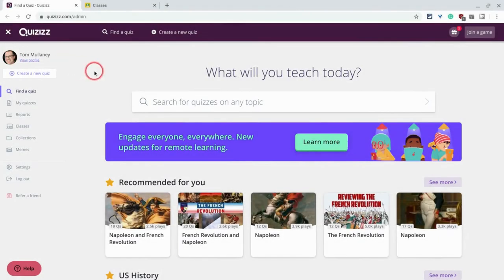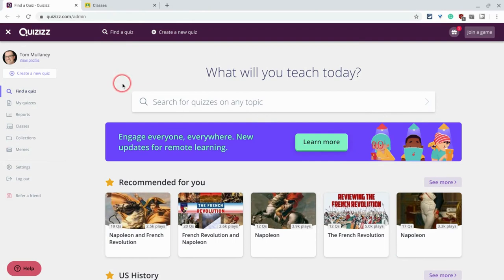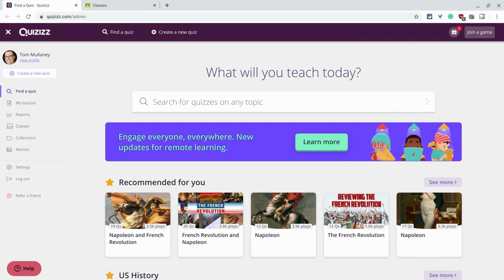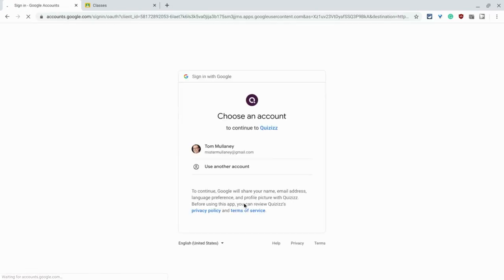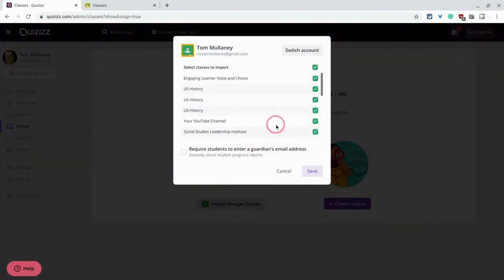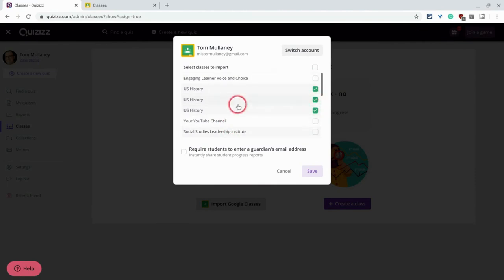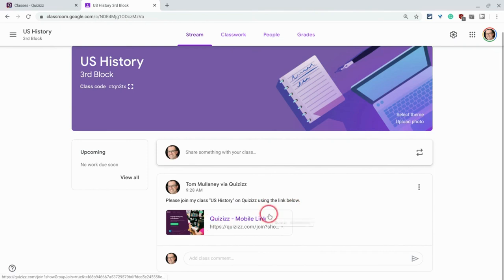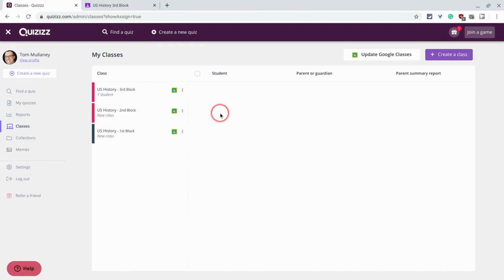Google Classroom - Quizizz Integration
Quizizz is a great tool for fun assessment. Here's how to integrate it with Google Classroom.